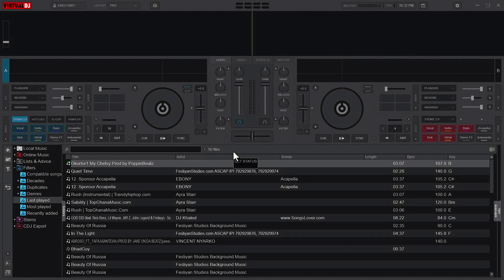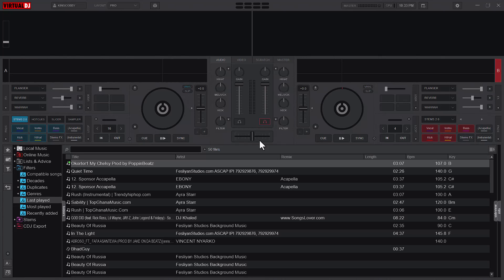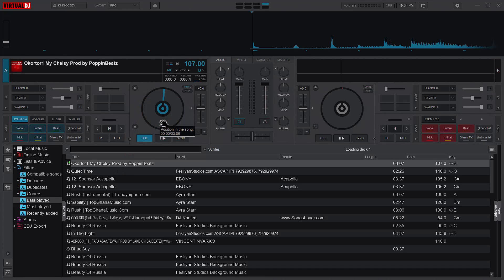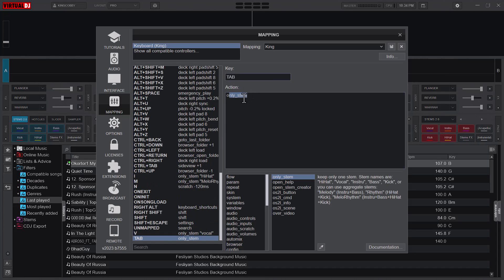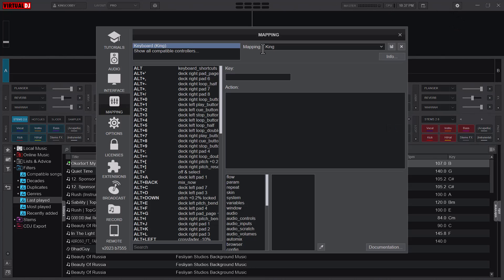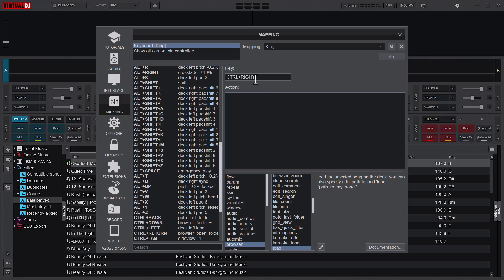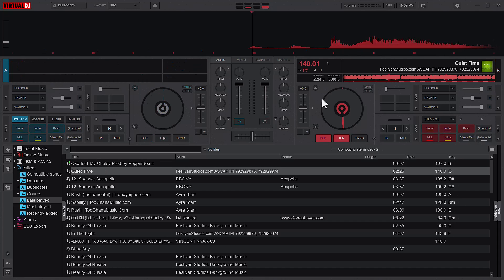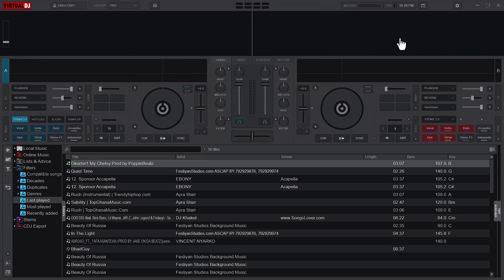Virtual DJ 2023 Key Mapping: PFL, Select Deck, Load & Unload